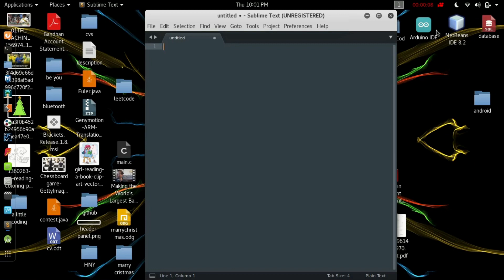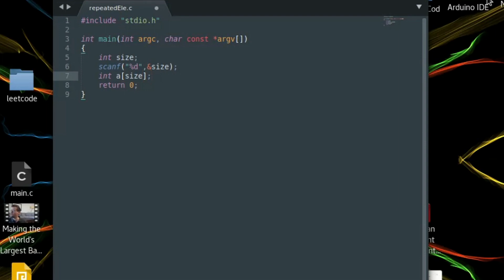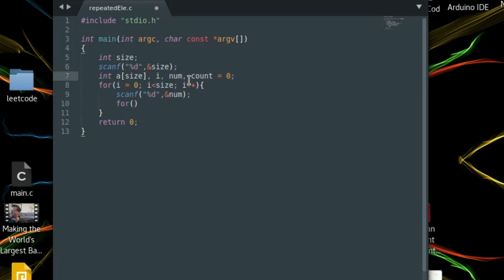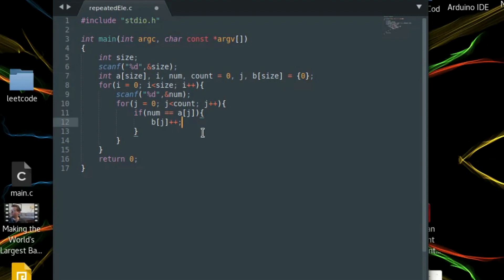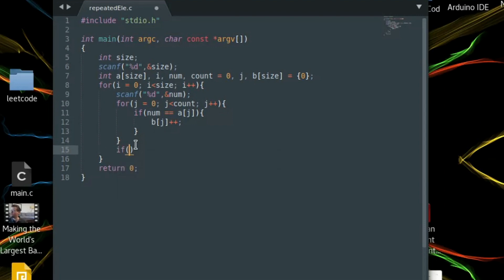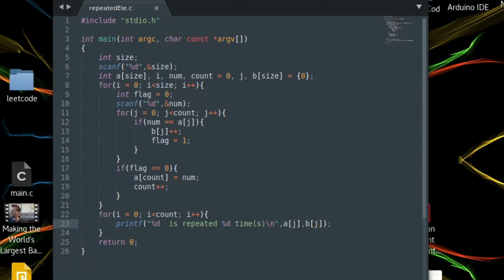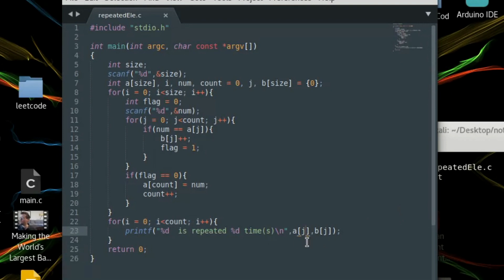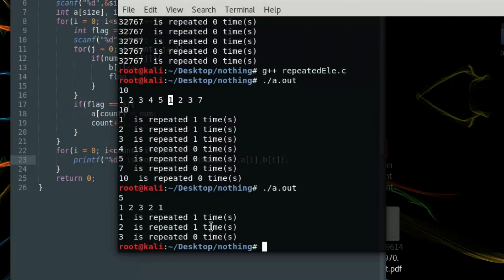Count repeated numbers in an array in c | a little coding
here is small program to count how many times the distinct elements are repeated in an array by c programming.